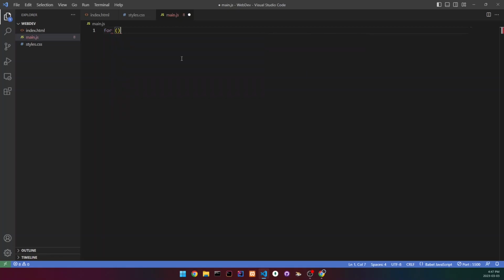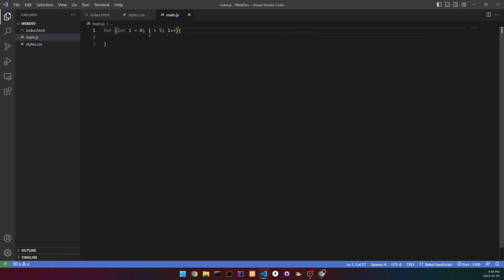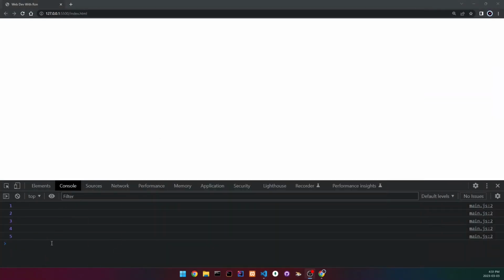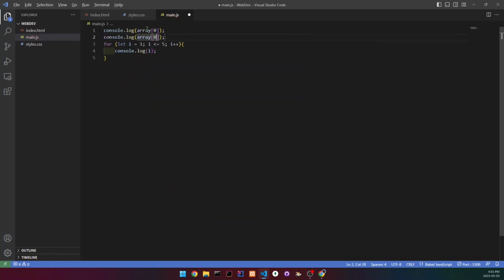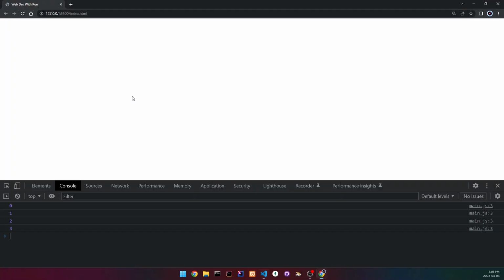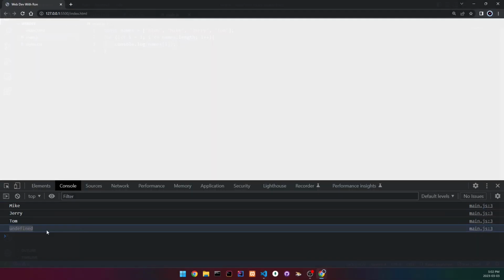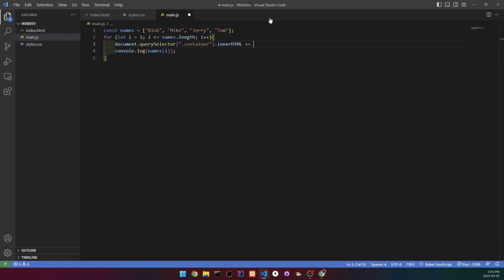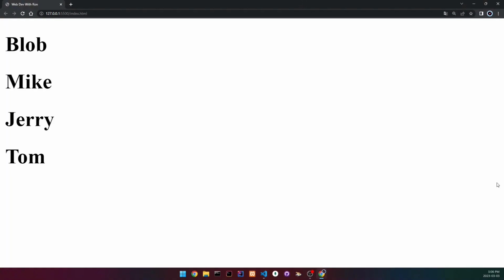Learn The Basics Of JavaScript For Loops: JS Tutorial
FREE JavaScript Full Course For Beginners Lesson #11  - Learn Learn The Basics Of JavaScript For Loops

⏳TIMESTAMPS⌛
0:00 Intro
0:05 Loops Explained
0:13 Creating For Loop
2:04 Use A Created Variable
2:23 For Loops With Arrays
4:43 Cool Use
6:34 Outro